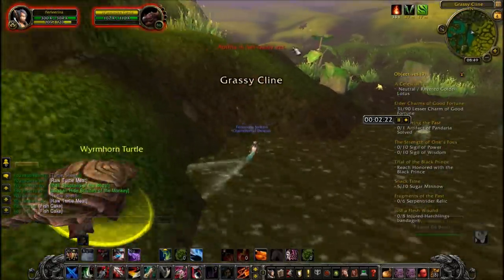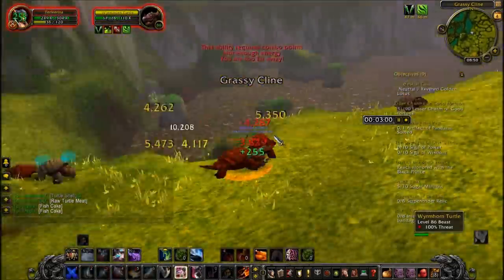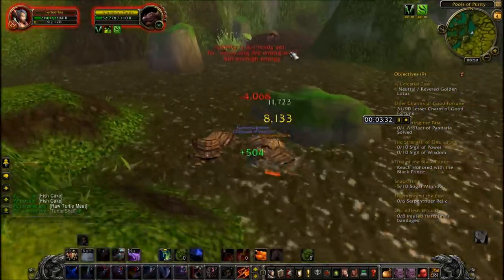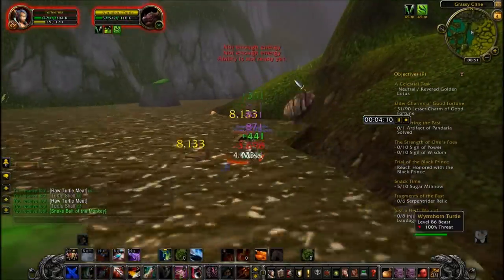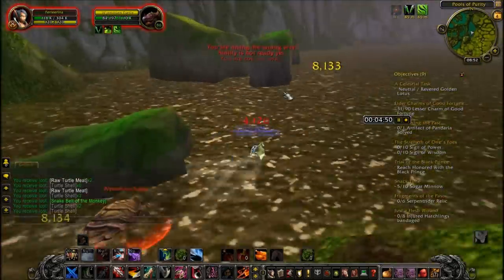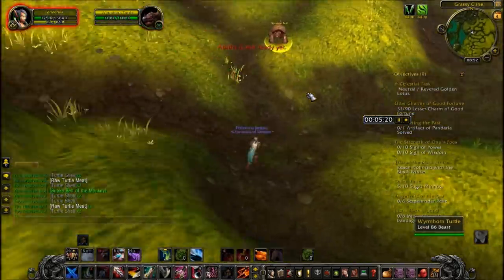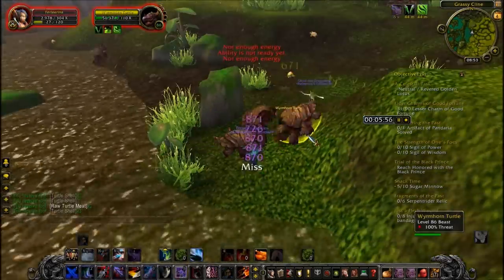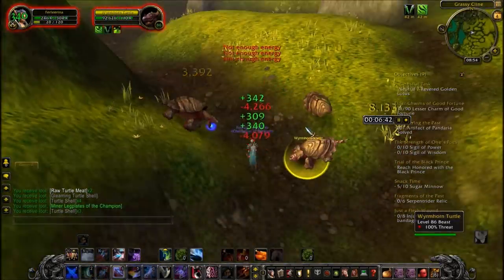World of Warcraft Mists of Pandaria Best Place to Farm Raw Turtle Meat!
In his final best place to farm meat guide, Drenith shows you the best place to farm Raw turtle meat. Hope you find this useful!